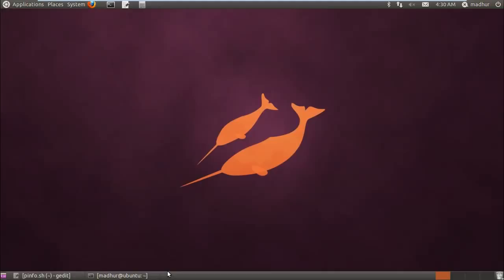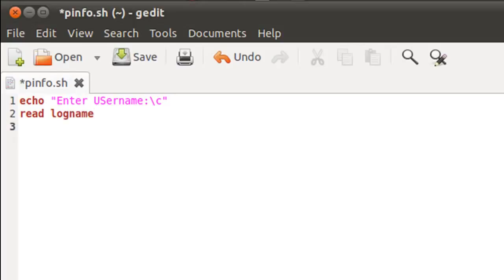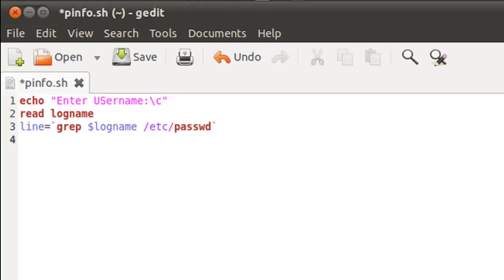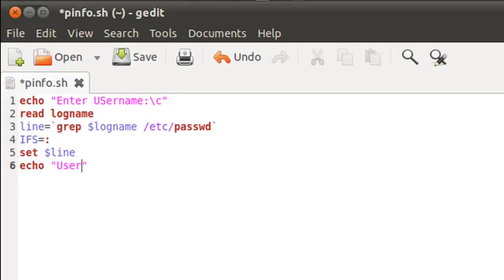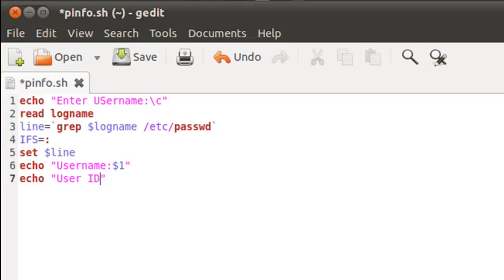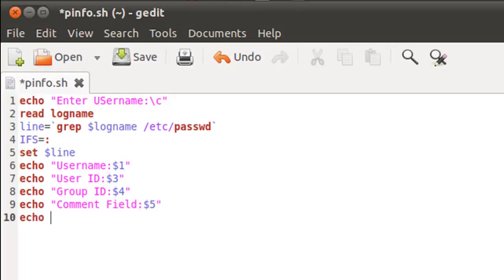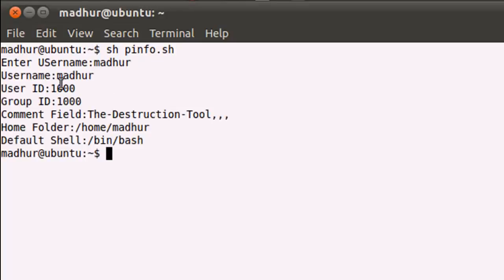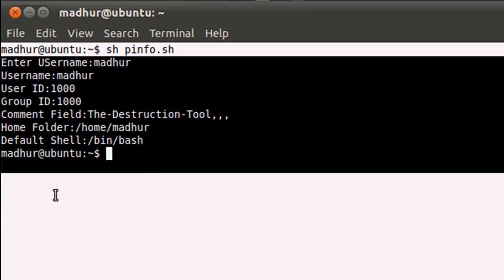46 'passwd' File Revisited